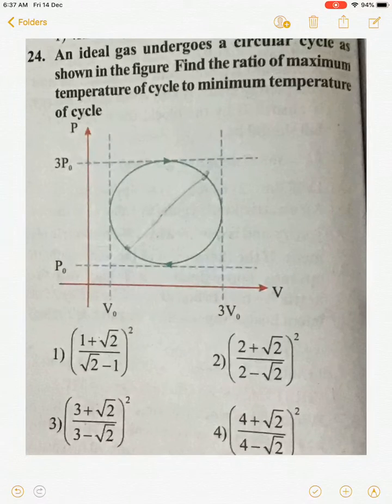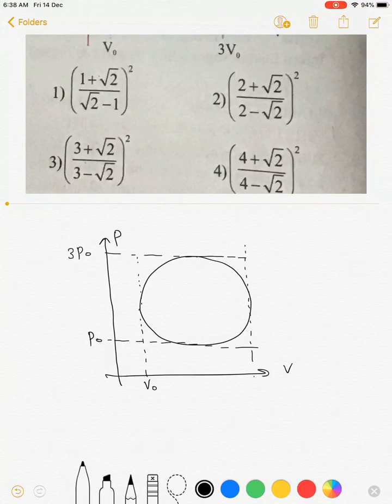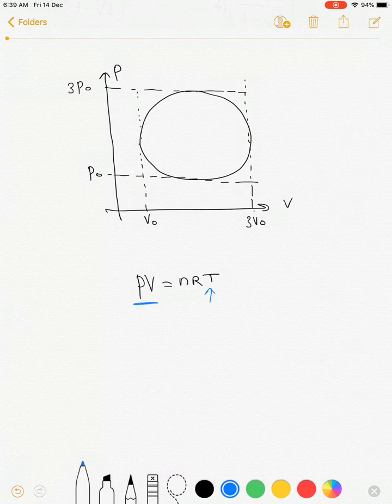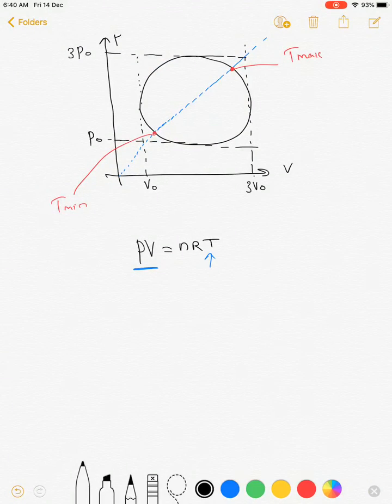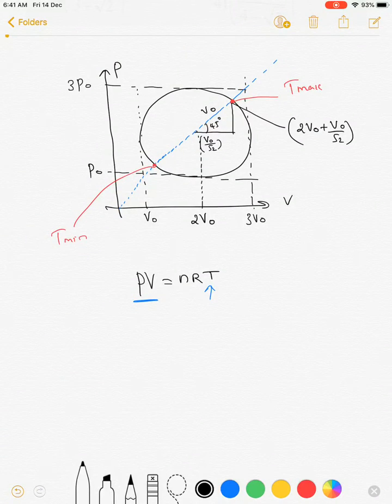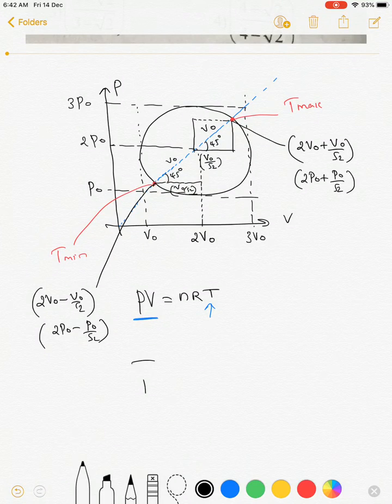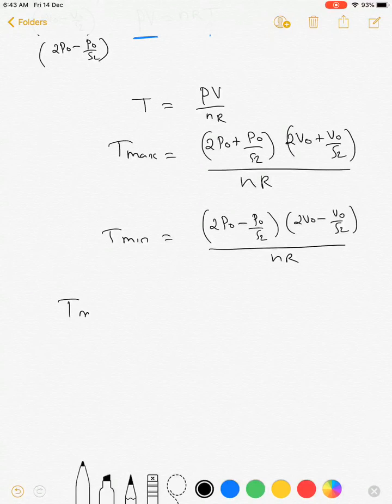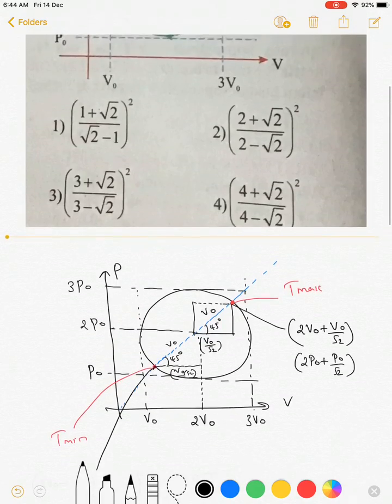Thermodynamics cyclic processes (3)